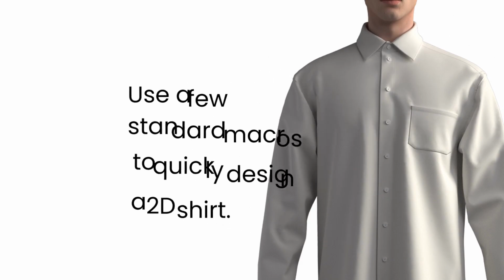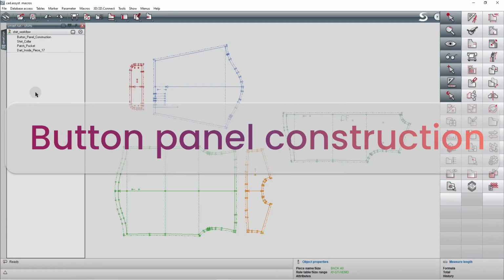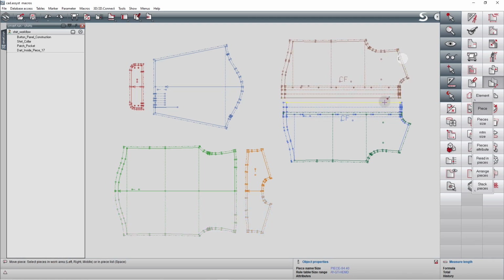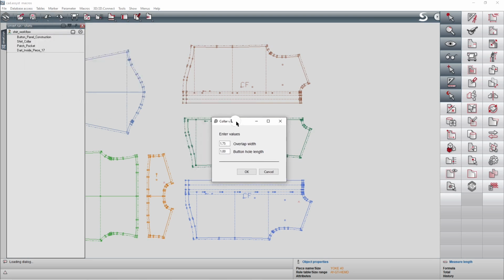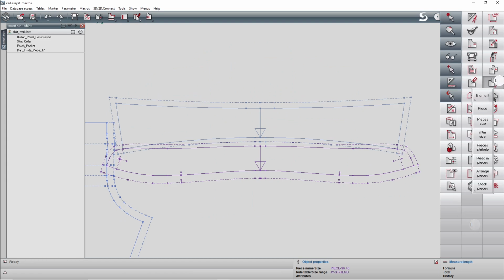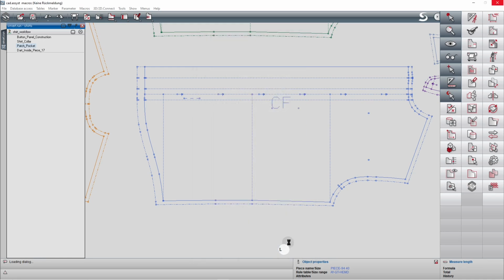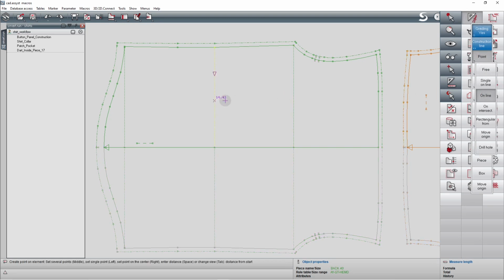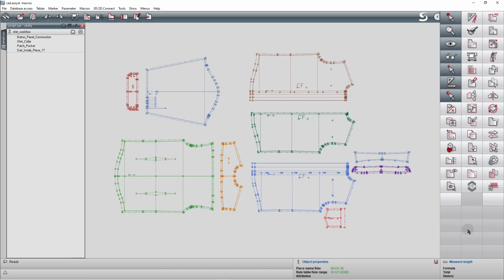CAD Story 3 # 1 Speed up pattern making using macros in Assyst.CAD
CAD Story Speed up pattern making using macros in Assyst.CAD  #1 Shirt
A large number of macros are included with Assyst.CAD. Here you can see how quickly and effectively a shirt is developed with four of them.
▶ Macro 'Button_Panel_Construction'
▶ Macro 'Shirt_Collar'
▶ Macro 'Patch_Pocket'
▶ Macro 'Dart_Inside_Piece_17'

_________________About CAD Stories ___________________________
CAD Stories are tutorials that show you efficient, direct and simple workflows to follow.

Style3D | ASSYST ✦ Assyst GmbH ✦ Max-Planck-Str. 3 ✦ 85609 Aschheim-Dornach ✦ Germany

_________________Chapter______________________________________
00:00  Speed up Assyst.CAD
00:16  Macros for this shirt
00:32 How macros work
00:48 Macro 'Button_Panel_Construction'
01:57 Macro 'Shirt_Collar'
03:18 Macro 'Patch_Pocket'
04:11 Macro 'Dart_Inside_Piece_17'
05:21 More standard macros for everyone